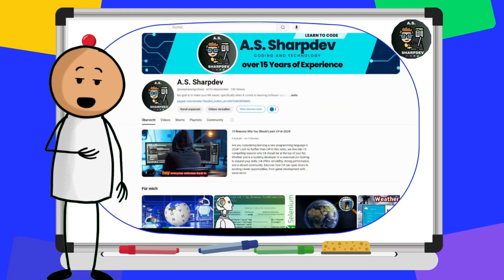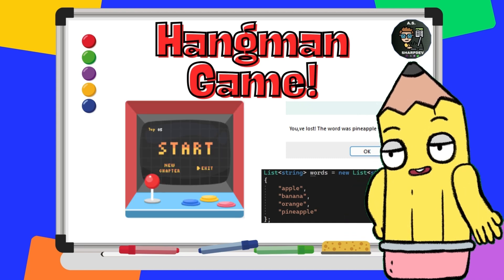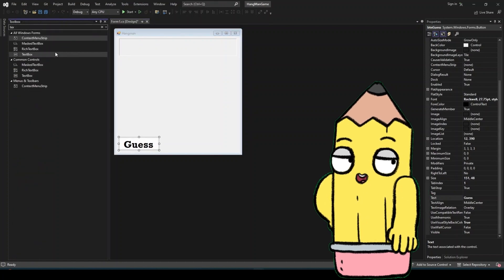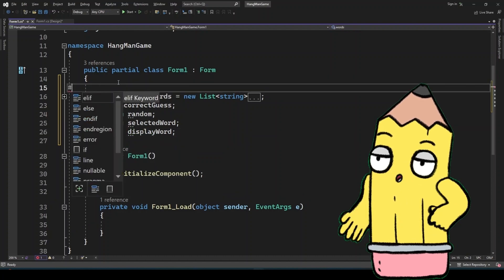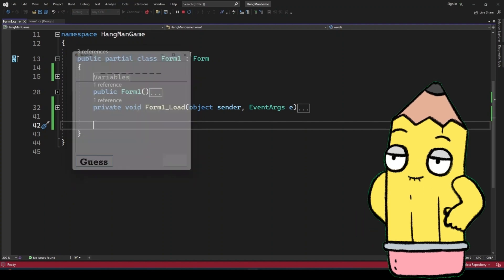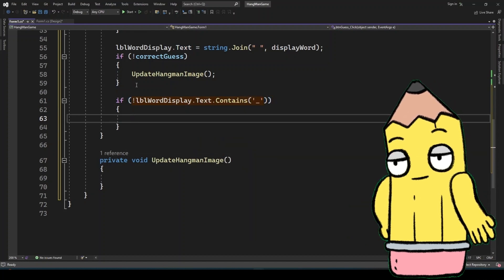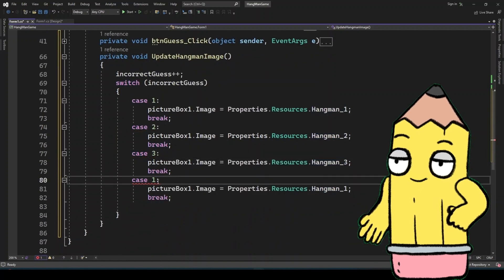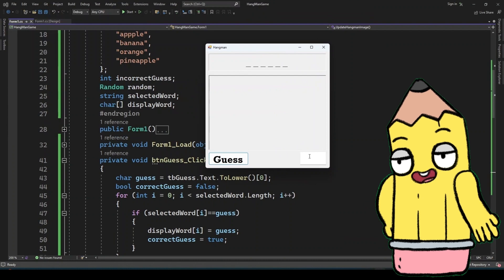Build a Classic Hangman Game with C# and WinForms | Step-by-Step Coding Tutorial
Ready to dive into an exciting coding project? In this step-by-step tutorial, we’ll guide you through building a classic Hangman game using C# and WinForms! Whether you're a beginner or an experienced developer, this project is a fun way to hone your programming skills while creating a game you can actually play. 🌟

We’ll cover everything—from setting up your Visual Studio project to designing the user interface, implementing the game logic, and adding visual feedback with a Hangman graphic. By the end, you’ll have a fully functional game that’s both challenging and rewarding.

🔹 What You’ll Learn:

Setting up a Windows Forms App in Visual Studio
Designing an intuitive user interface with Labels, TextBoxes, Buttons, and PictureBoxes
Implementing game logic for word selection, guessing, and visual feedback
Enhancing your game with customizations like hints, themes, and more!
Perfect for those looking to enhance their C# skills and dive into game development.

The pictures in this Game is only serve as an example and were created by me in Paint.
You can do the same for the first step, just a few strokes and a circle for the head, it doesn't have to be perfect. If you want to use my pictures for your first test, you are welcome to do so.
You can find them under the following link.  Just Copy and Paste it in your Browser .

folders/1EFJtxuNu-ATh_2Y8XkRPYr01XIUfBkVt?usp=sharing

My goal is to make your life easier, specifically when it comes to learning software development.

With this channel I would like to share my knowledge of what I have learned in the last 10 years professionally as well as in private in the programming world with you.
I will focus mostly on C# and Unity. With some small side trips to SQL and API's.

A channel dedicated to programming, technology and game development tutorials.

▬ Some Helpful Stuff▬▬▬▬▬▬▬▬▬▬▬▬▬▬▬▬▬▬▬▬▬▬▬▬▬

Here are some good books in my opinion, some of which I own myself.
Since I speak German as well as English, books for both languages are available.
However, I think that it is a great advantage to know the English language, especially in terms of programming.

With the order over the links no additional costs occur to you,

English language books
Head First C Sharp #
Visual Studio 2022 In-Depth
Learning C# by Developing Games with Unity 2019
Xamarin with Visual Studio

German language books
Einstieg in C# mit Visual Studio 2022
Spiele entwickeln mit Unity 5
Cross-Plattform-Apps mit Xamarin.Forms entwickeln

The most important tool for programming: :-)
Just kidding however I have the previous one and I'm very happy with it.
Philips 5400 Serie Volautomatic espresso machine